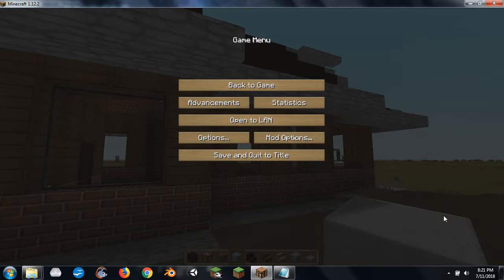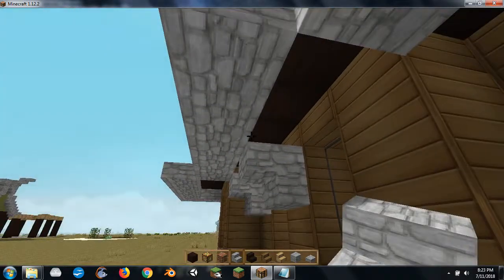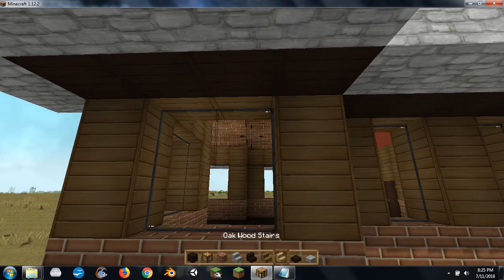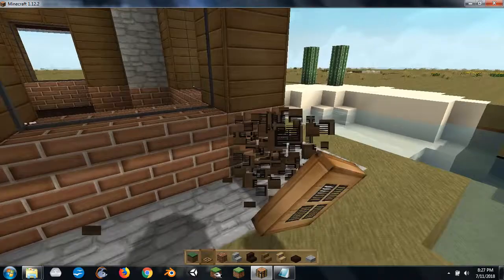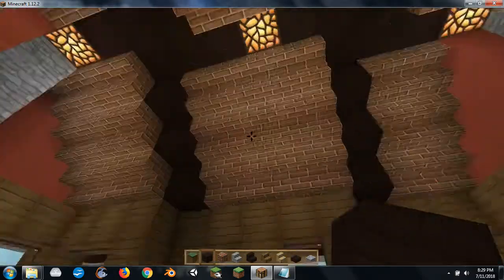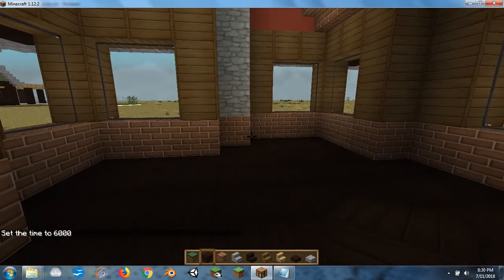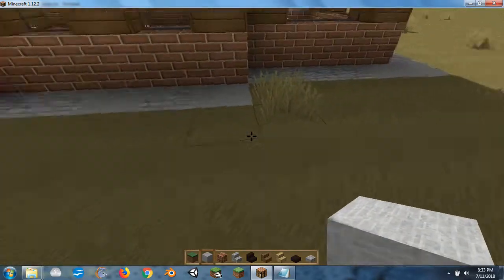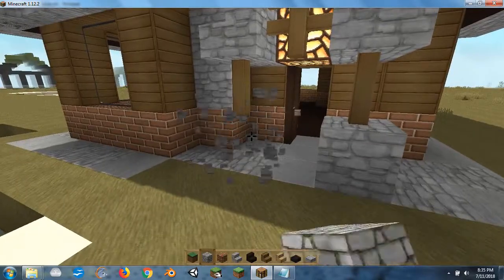Building Diagonally In Minecraft Part 6 - Wrapping Up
Hello, and welcome to my new video tutorial series! This time around I am teaching you how to build diagonally in Minecraft.

Here in part 6 we will wrap up the series, finish adding detail and randomize some of the textures.

Your monthly donations will allow me to do more video tutorials, as well as explore my artistic voice through various mediums, including Minecraft. Thank you!

I am using the 64-bit version of OBS studio to record these videos:

I am running Minecraft version 1.12.2 on Windows 7.